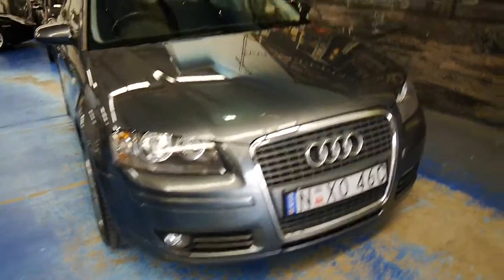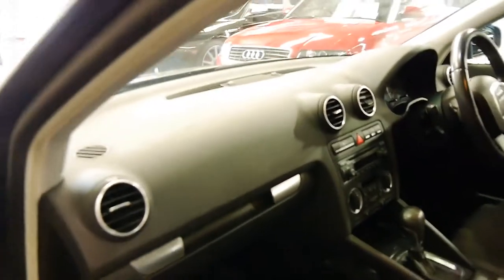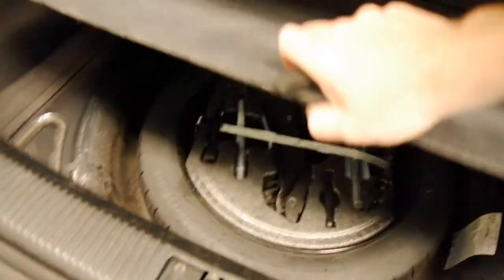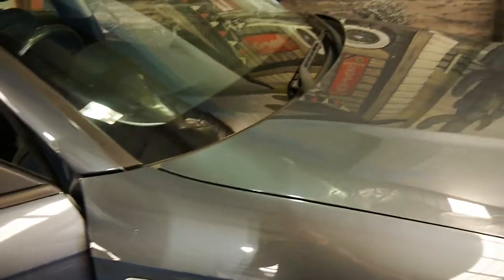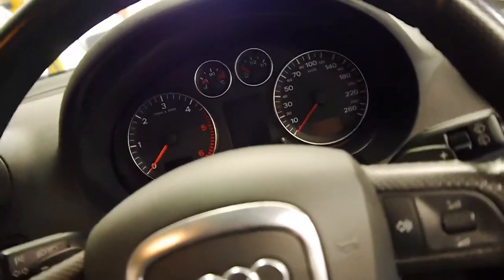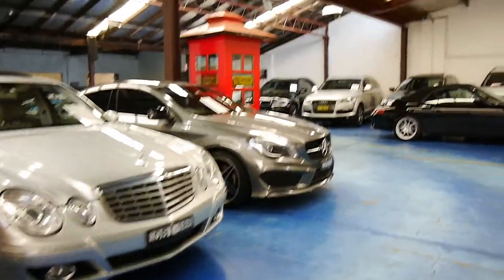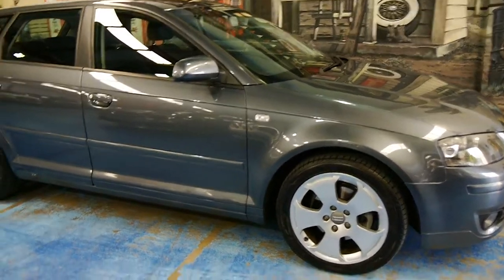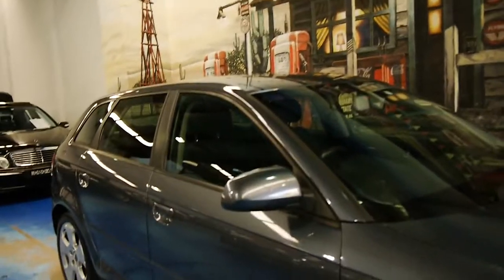2006 Audi A3 sportback 2.0 TDi Auto